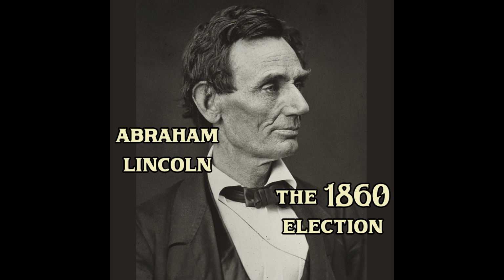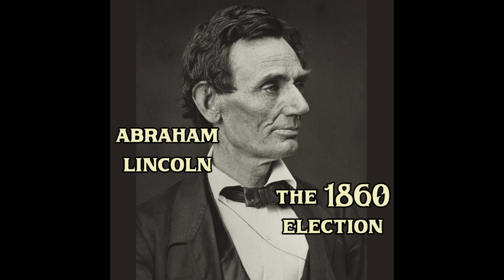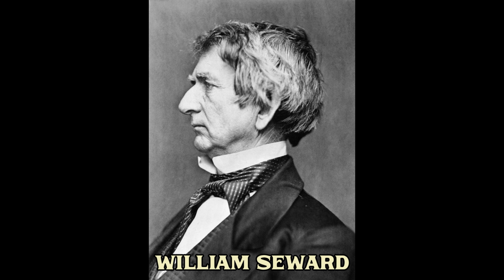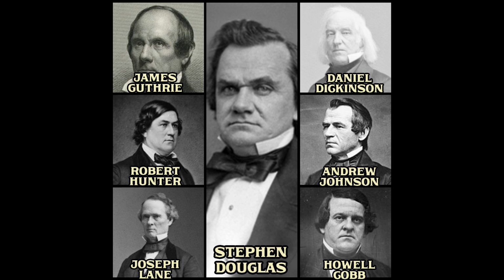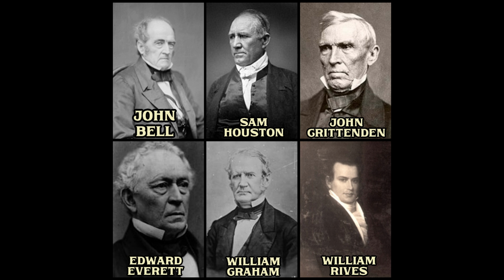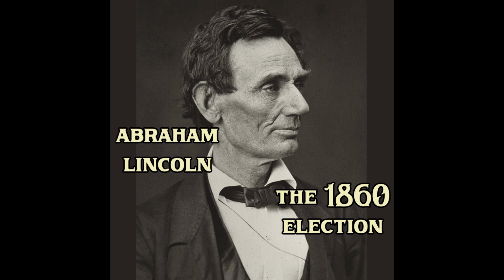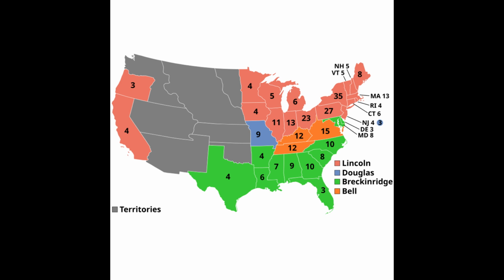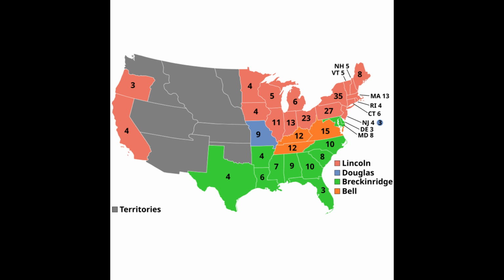Battles Of The American Civil War | Behind The Battles | Ep 148 | Abraham Lincoln | 1860 Election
In part two of the Abraham Lincoln series, we take a look at the lead up to the 1860 election in which Abe is thrust back into the political game. We will also breakdown the election and the prelude to the states seceding.